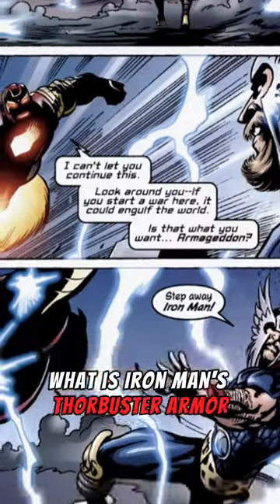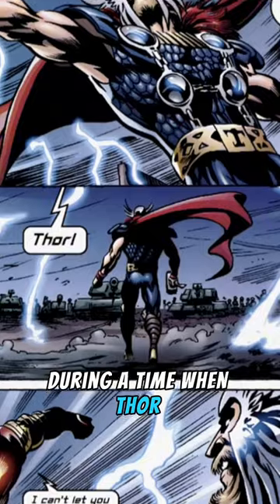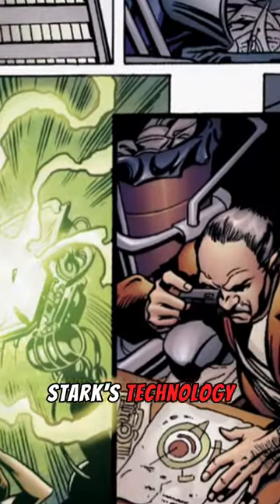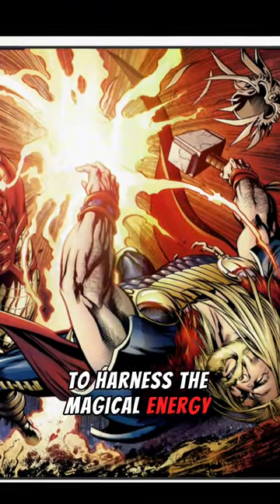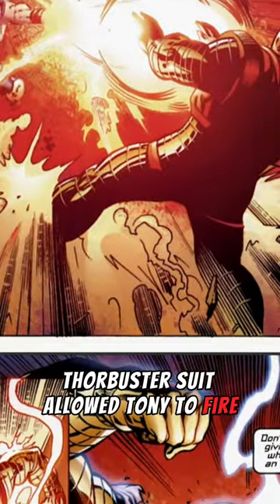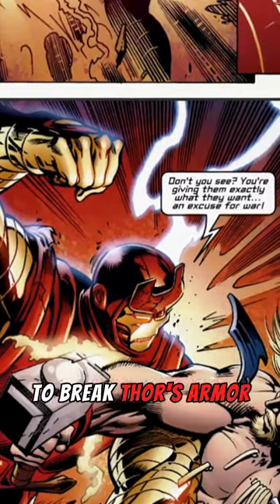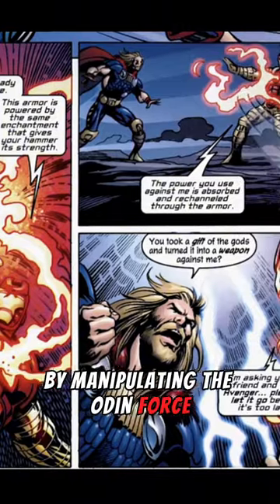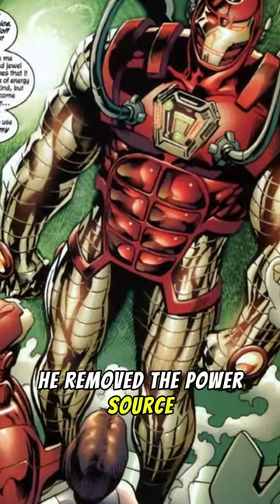what is Iron Man's thorbuster armor.